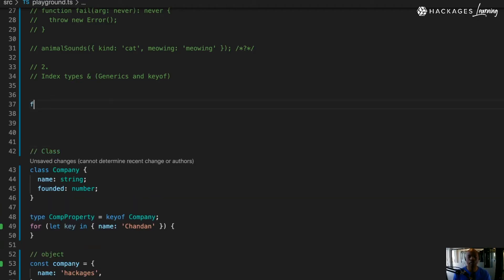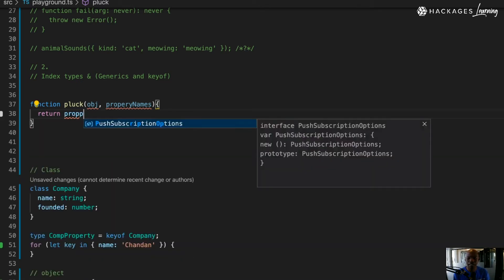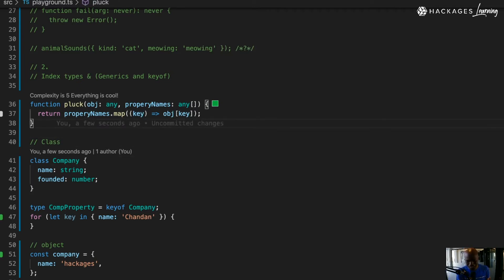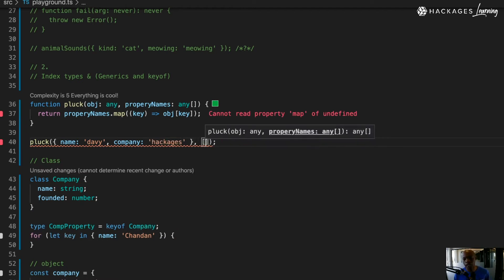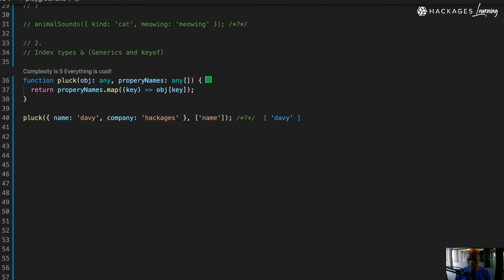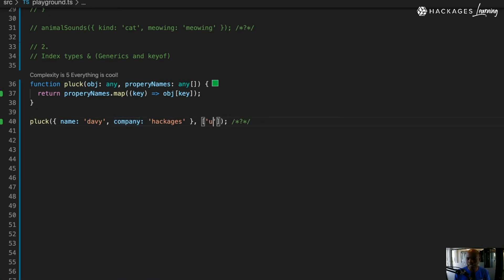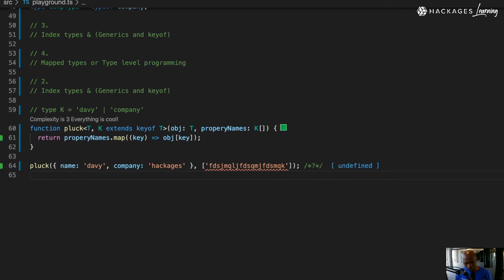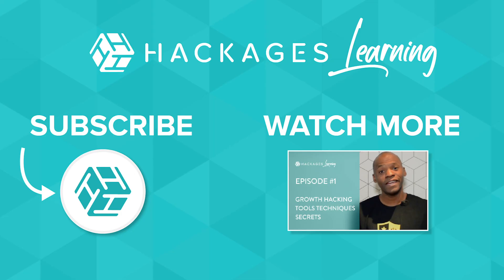Debug TypeScript with Index Types, Generics and Keyof! | Hack With Us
Introducing our new series: Hack With Us! This is where we provide you with snippets of the webinar you may have missed! Check out the full webinar below:

In this video, you'll learn how to Index types in TypeScript to make your code safer. We will touch on Generics and the keyof keyword. You’ll also learn about Type Level programming in TypeScript.

➡️At Hackages, our aim is to connect with our tech community and build educational training sessions to develop your skills as a software engineer.